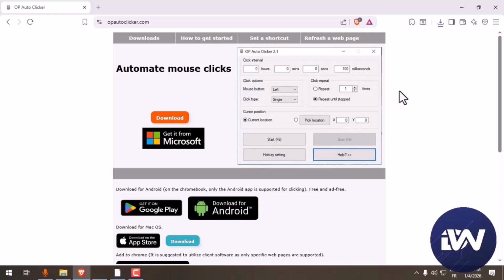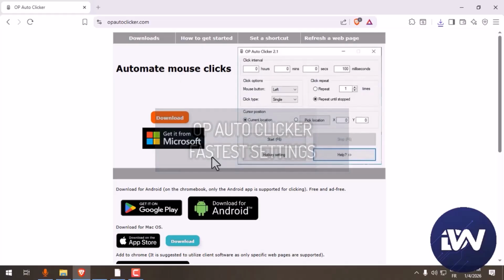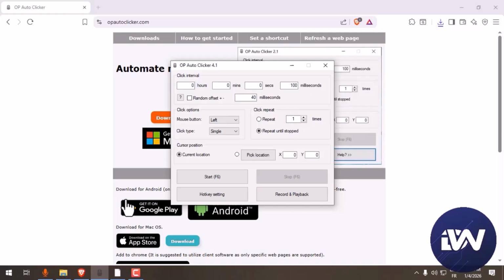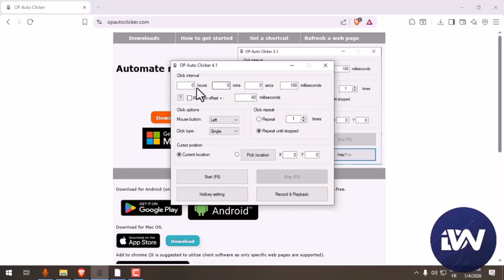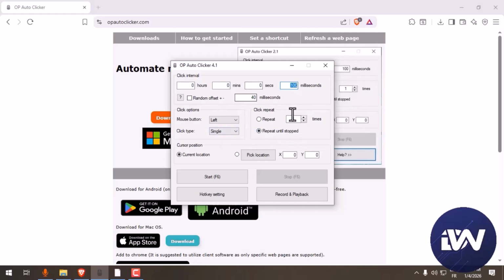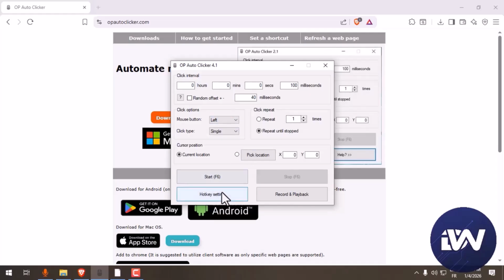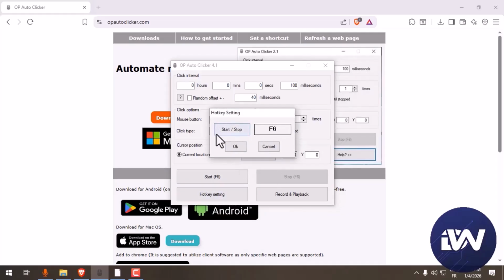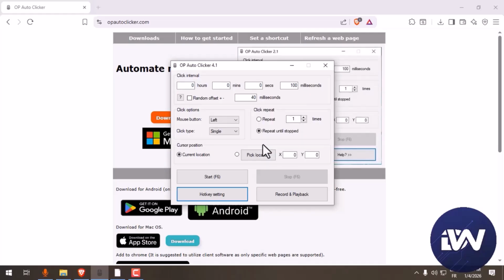OP Auto Clicker Fastest Settings (Best Setting)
OP Auto Clicker Fastest Settings